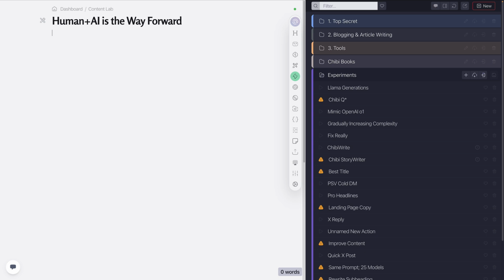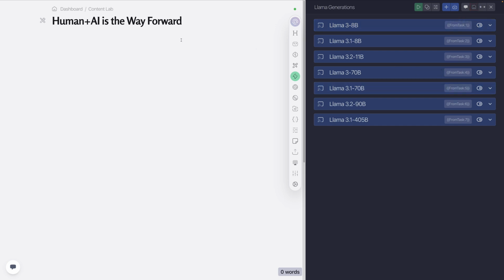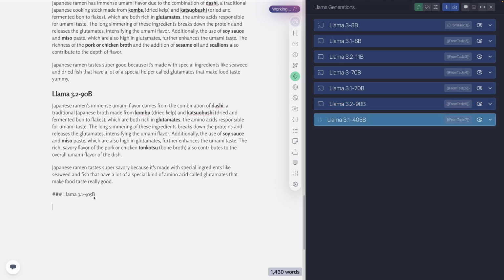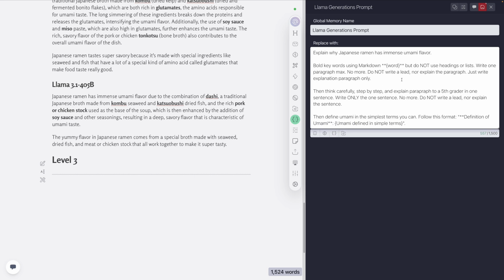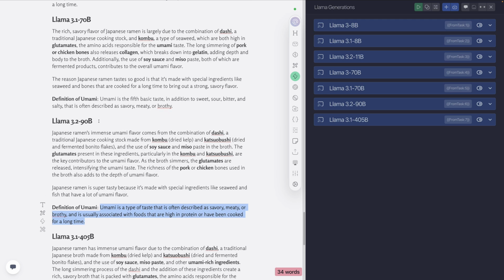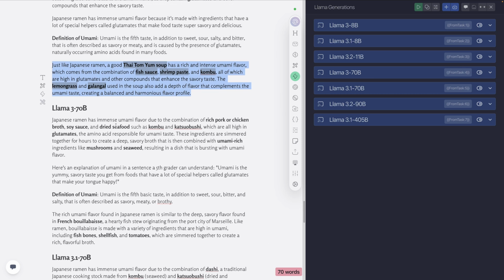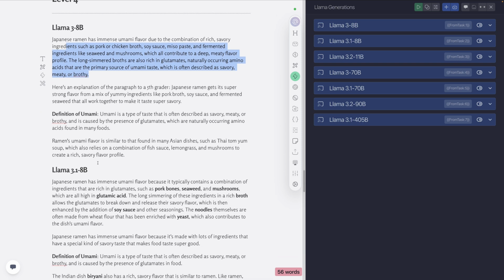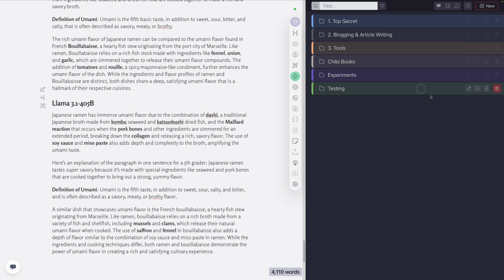Meta Llama 3.2 vs Llama 3.1 vs Llama 3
Chapters
00:00 Intro
00:41 Setup
04:34 Level 1 Prompt
07:48 Level 2 Prompt
13:20 Level 3 Prompt
19:38 Level 4 Prompt
25:35 Conclusion Overall